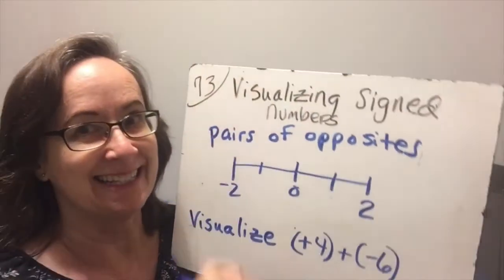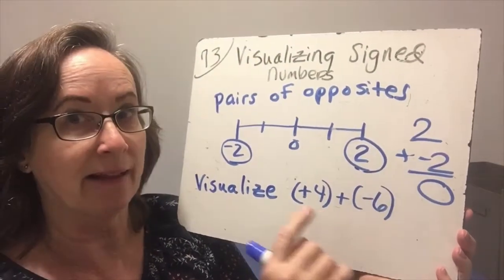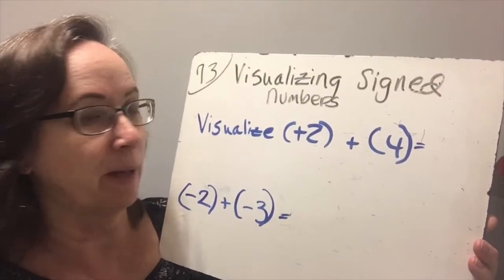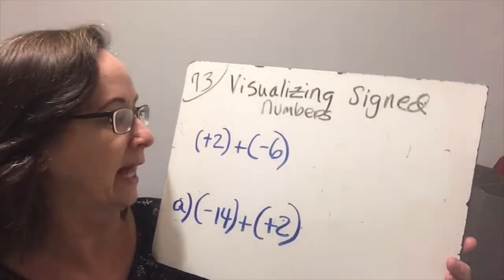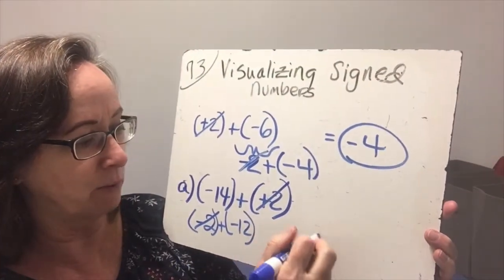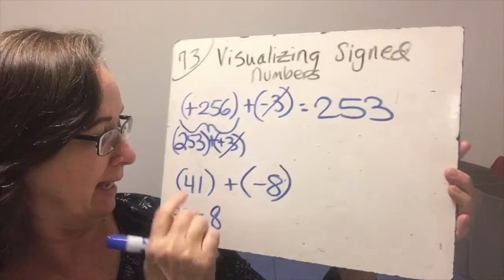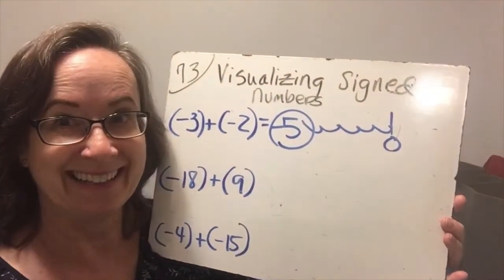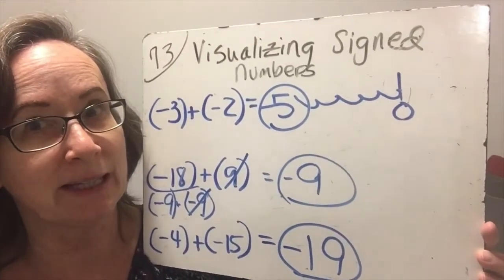Saxon Blue Book L 73 Algebra half Visualizing Signed Numbers